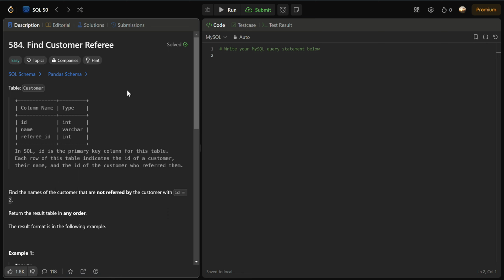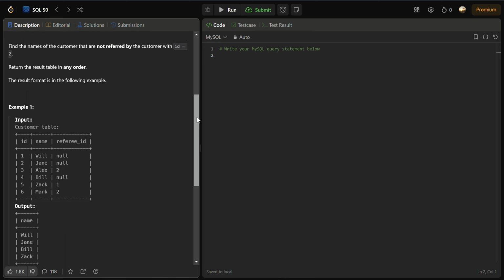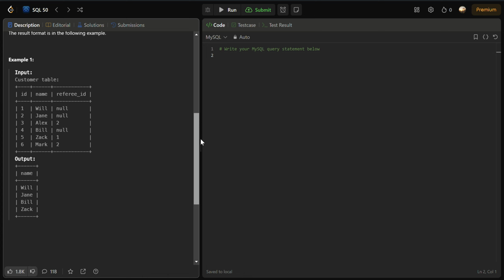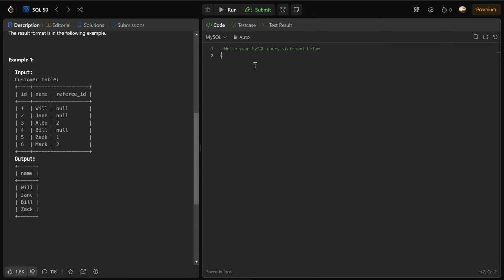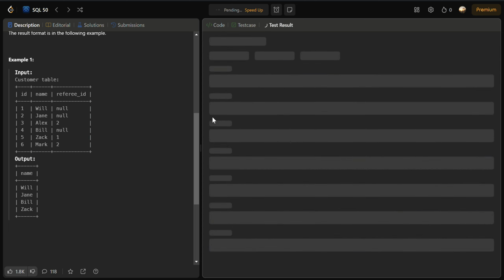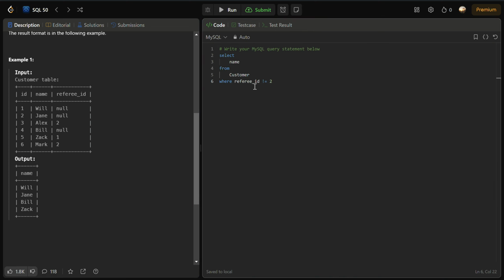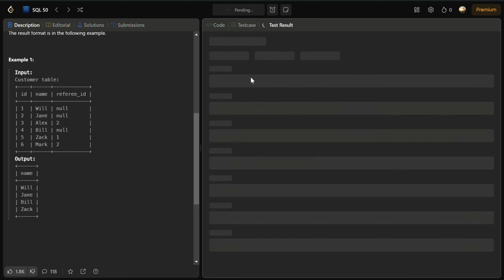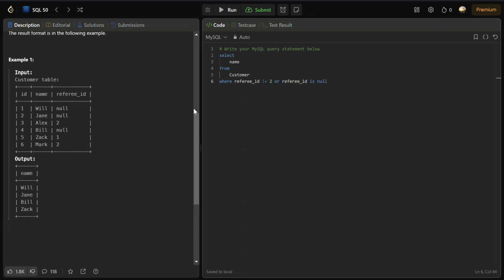584 Find Customer Referee LeetCode SQL problem solution.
"Crack the code with our quick tutorial on LeetCode problem 584 - Find Customer Referee. 🕵️‍♂️ Watch to unravel the solution and enhance your coding skills. 💻👍 LeetCode CodingChallenge Programming sql "